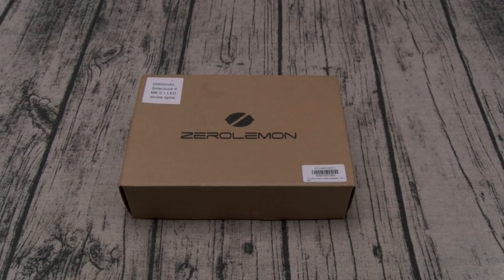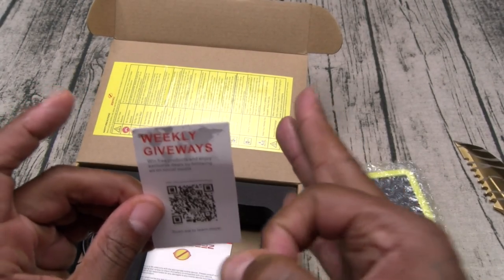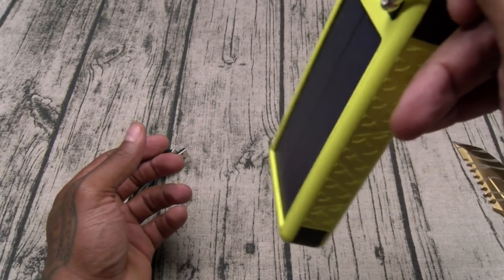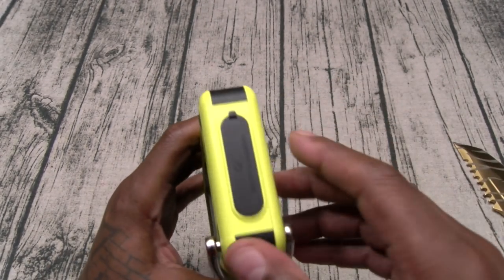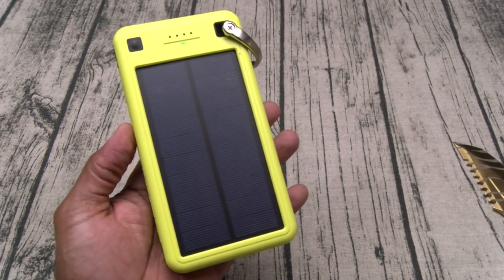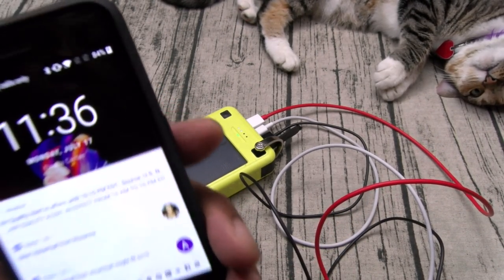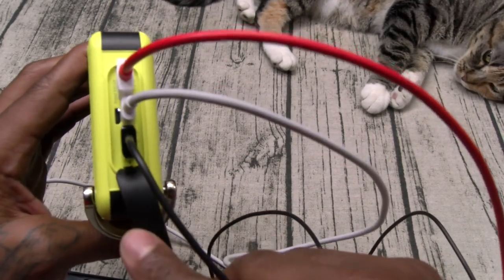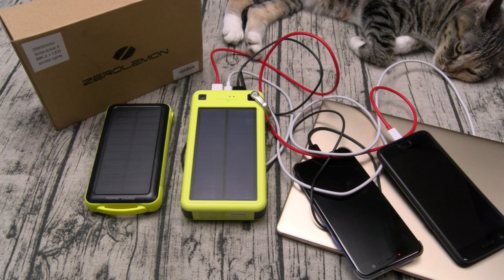ZeroLemon SolarJuice 26800mAh USB-C/QC 3.0 Portable Solar Battery Charger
Outdoor Solar Charger: The world's largest capacity rain resistant & shockproof portable solar charger in 26800mAh; Solar energy technology, environmentally friendly and could recharge itself under direct sunlight for an emergency call when outside
Portable Design: Compact, portable & stylish design. Easily fits into your bag to provide instant power. Power bank come with hook, easily hang on bag pack and hands free on the go, never worry about losing your way
Type-C/USB-C/QC 3.0 Charging: Wide compatibility with iPhone 7, iPhone 6, iPad, Samsung Galaxy S8, S8 Plus, Google Pixel, MacBook 2015/2016, One Plus 3/3T/5, Nintendo Switch and More. Charge all kinds of devices with one battery pack.
Multi-functional LED Flashlight with 4 Light Modes: Max Brightness, Low Brightness, Strobe, and SOS. One click to switch between 4 light modes. Perfect for camping,hiking,survival traveling and indoor use
What You Get: 1 x 26800mAh Solar Charger, 1x Hook, 1x Micro USB Cable, 1 x ZeroLemon Warranty Card. ZeroLemon Guarantee 36 Months Warranty and 24 hours/7 days Customer Service.